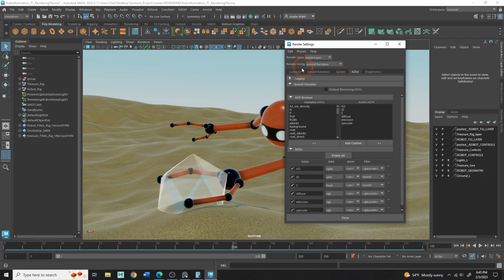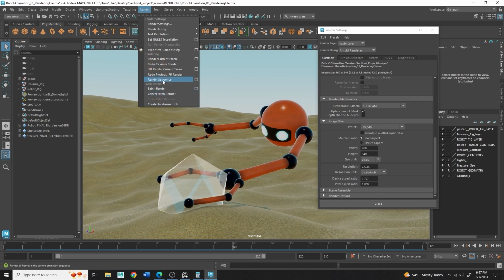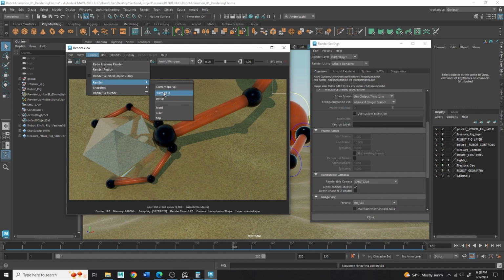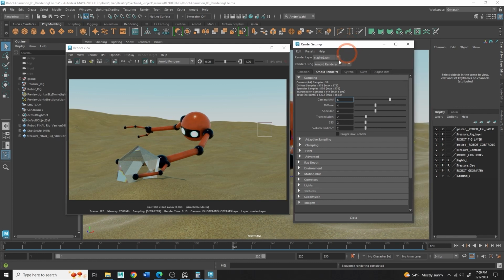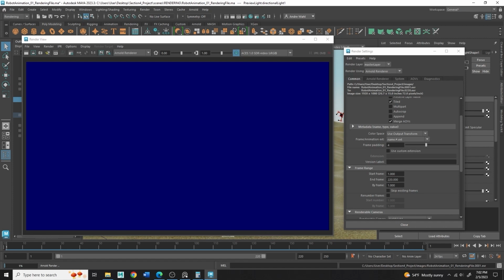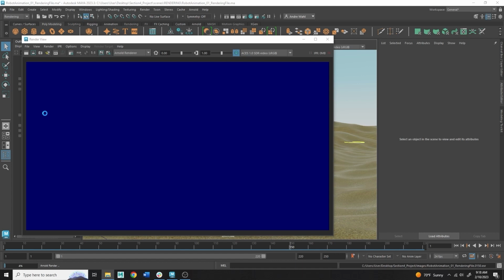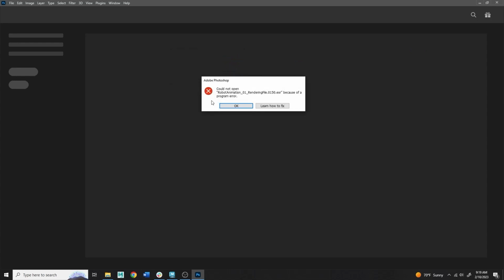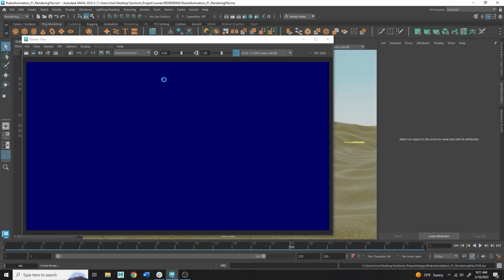Arnold Multi Pass EXR Render Sequence Maya 2023